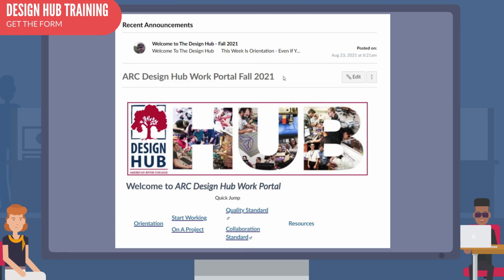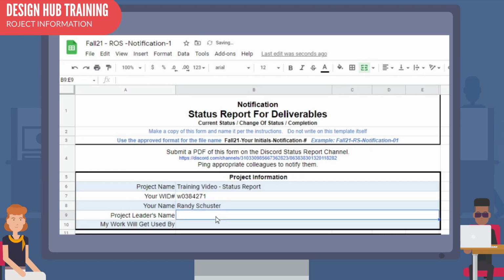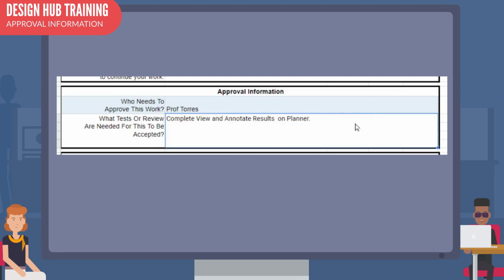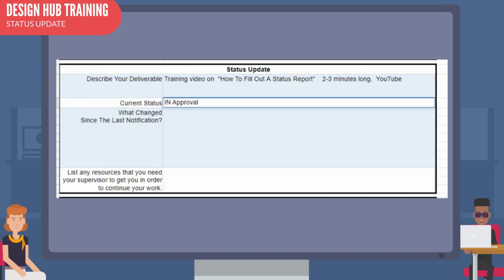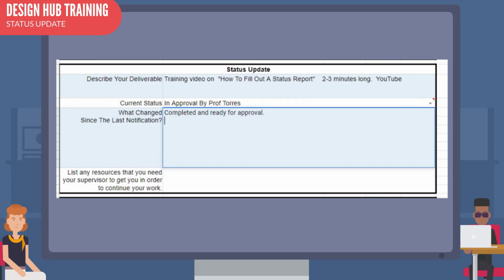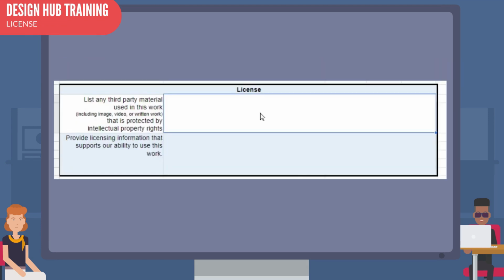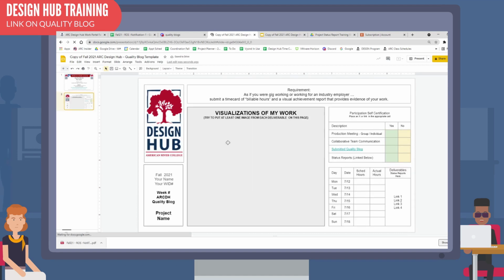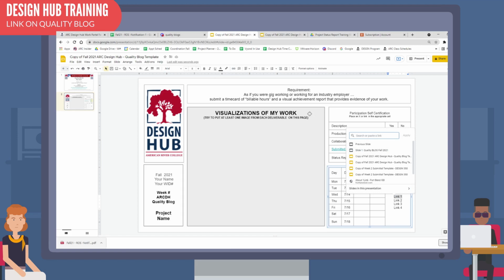Design Hub Training Status Report Form